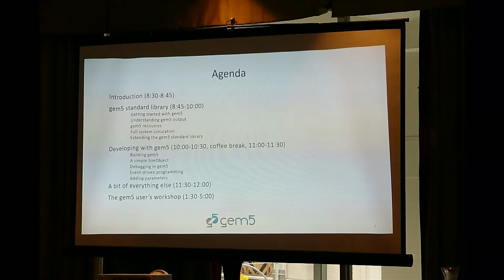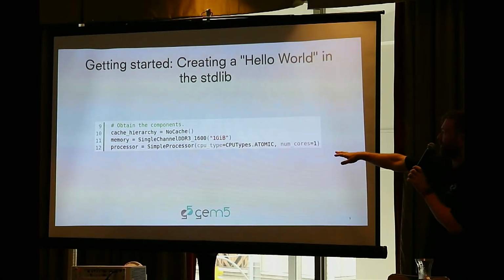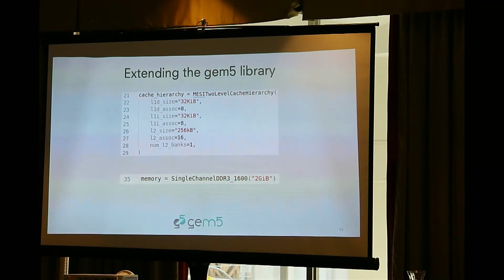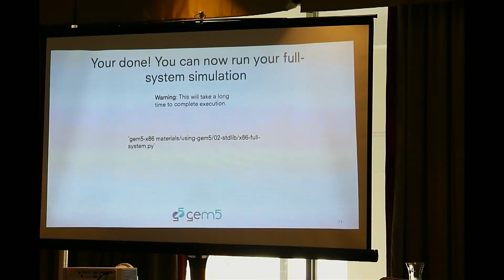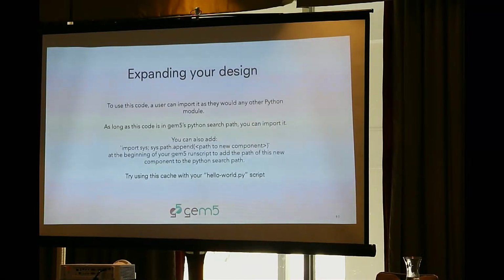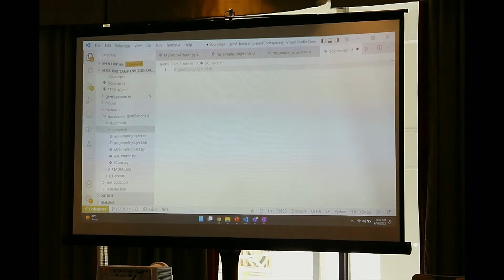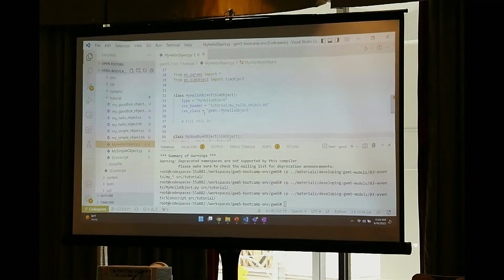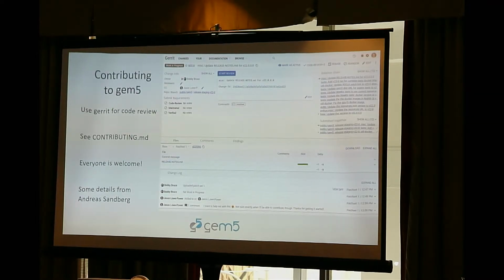gem5 tutorial at ISCA 2022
The gem5 tutorial is designed to give computer architecture researchers, particularly those with no prior experience using a computer architecture simulator, the opportunity to learn how to use gem5. It will be held on the morning session of Saturday June 18th 2022.